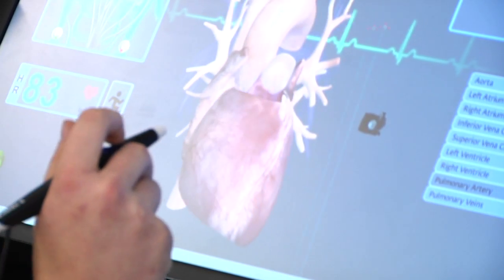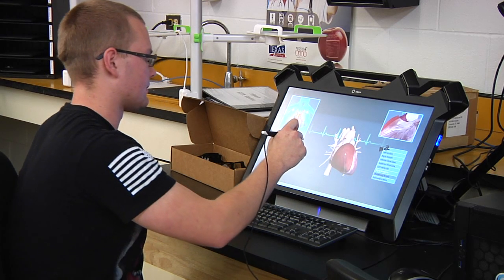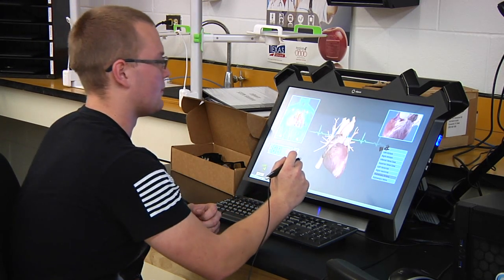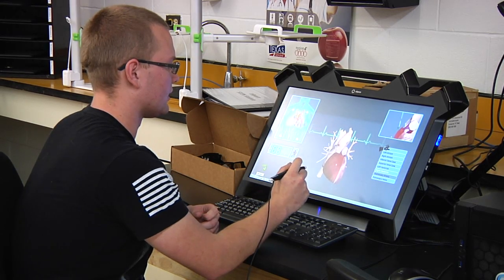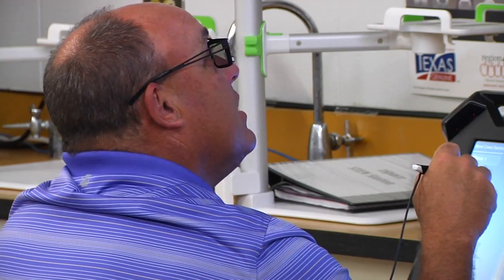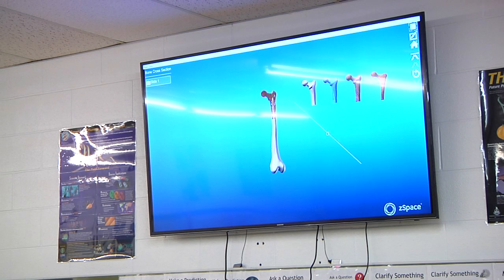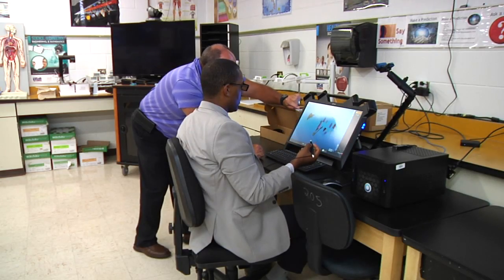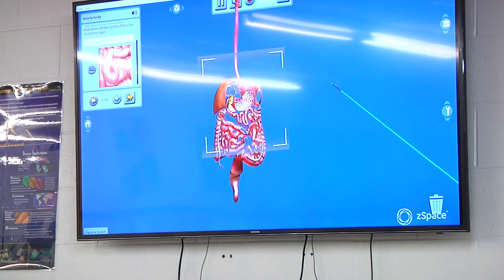Comanche High School introduces virtual reality technology in the classroom